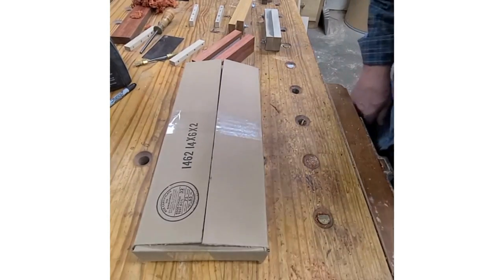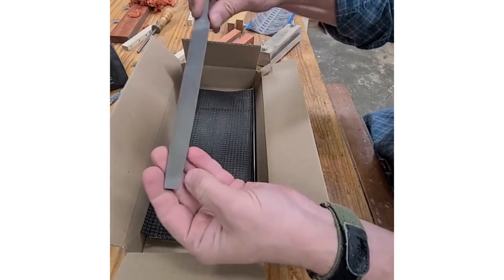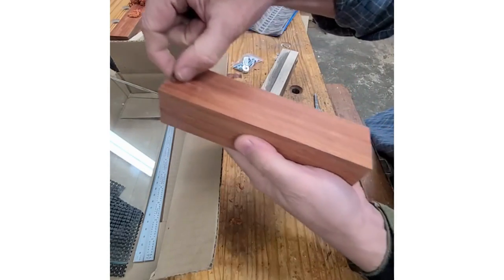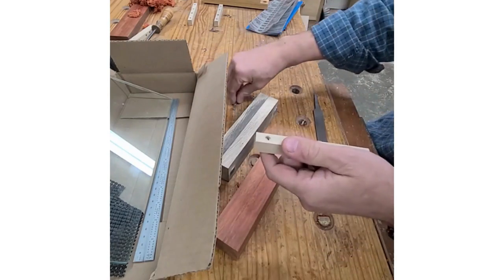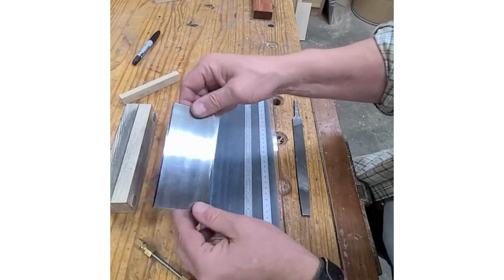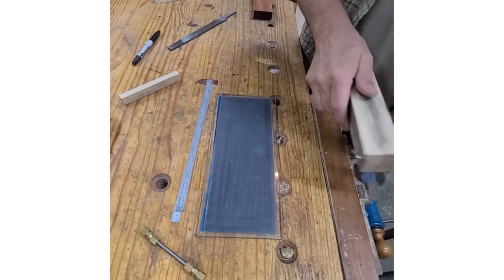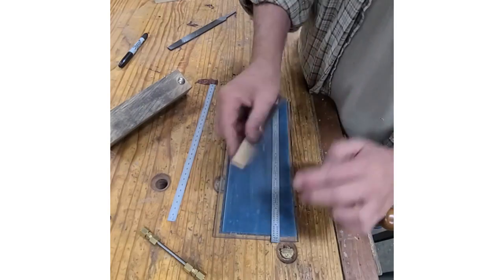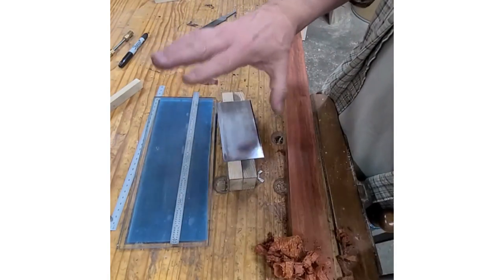Prep and sharpen a cabinet scraper in less than 2 minutes